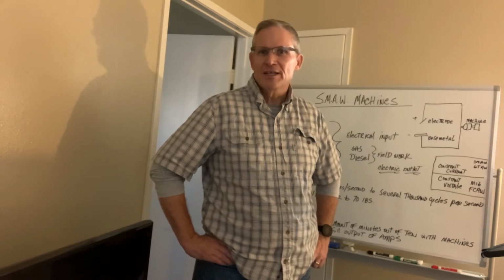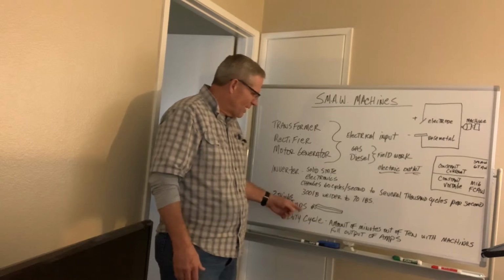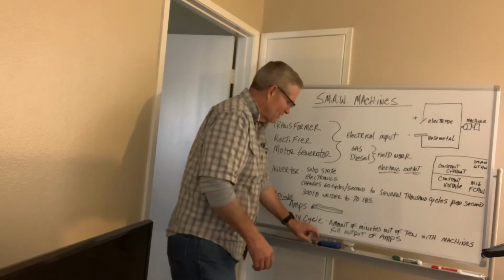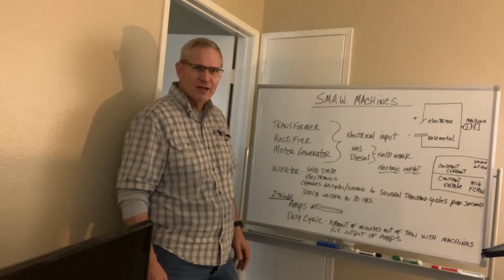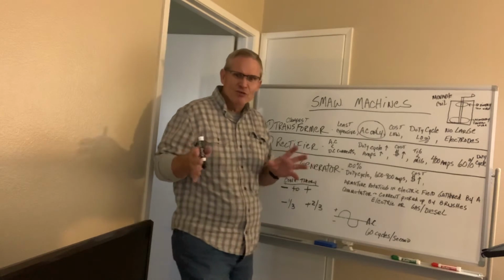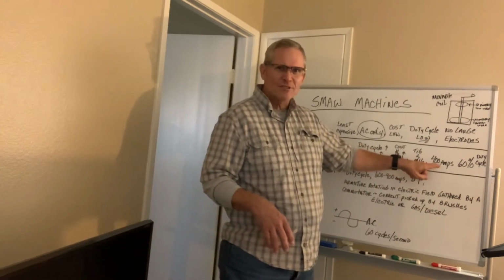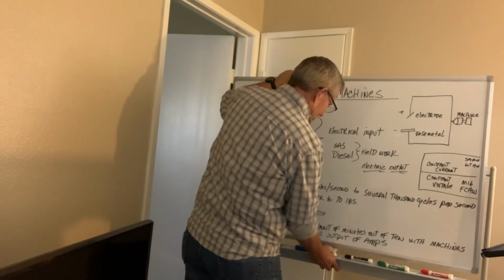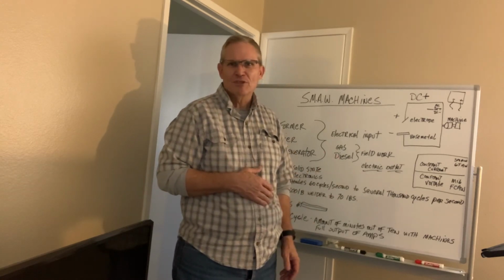Weld 40 Lecture week 9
Weld Machines